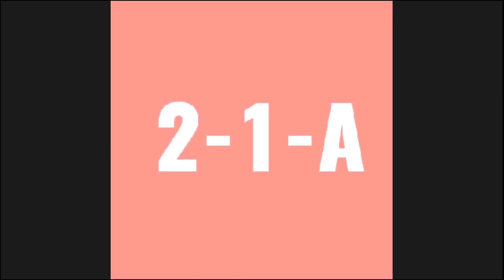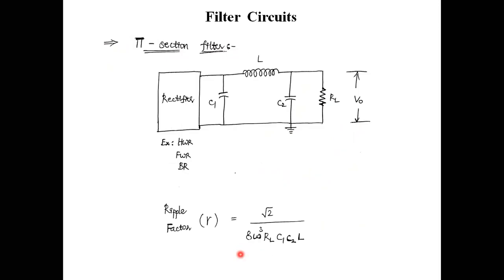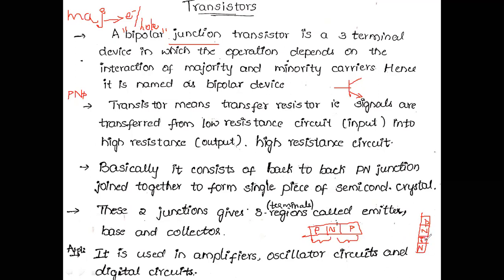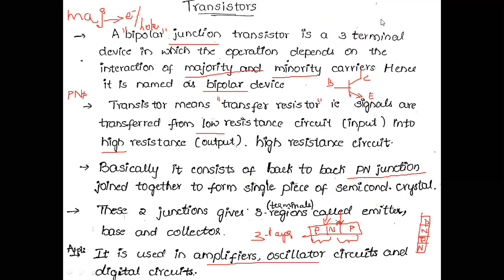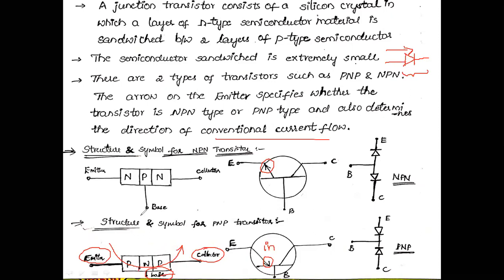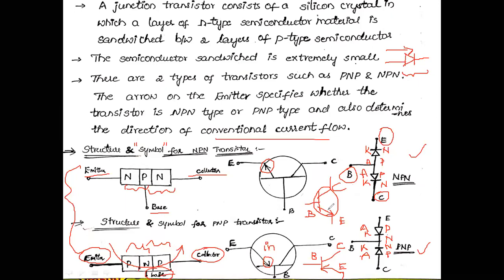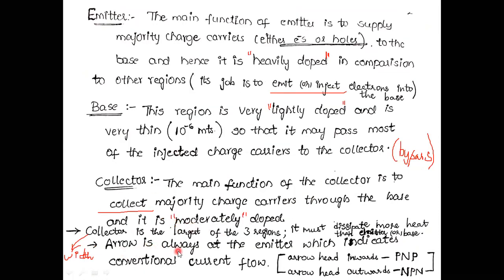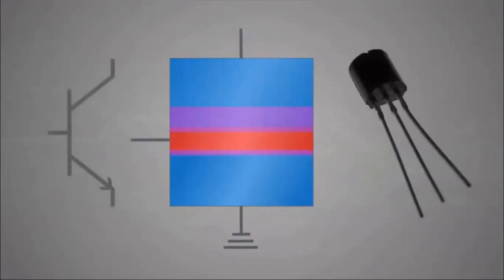10th Oct20 EDC Class